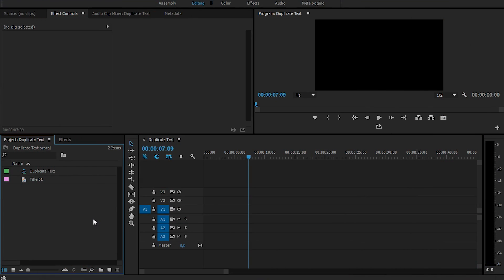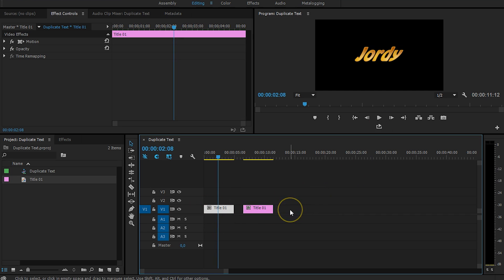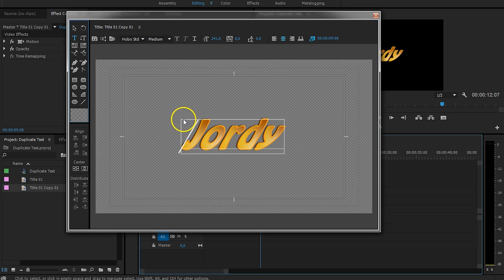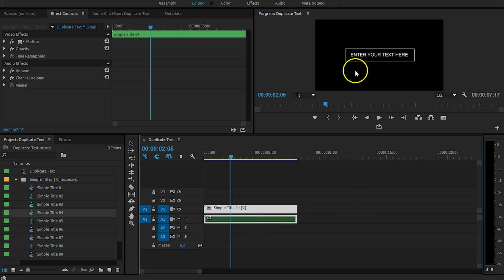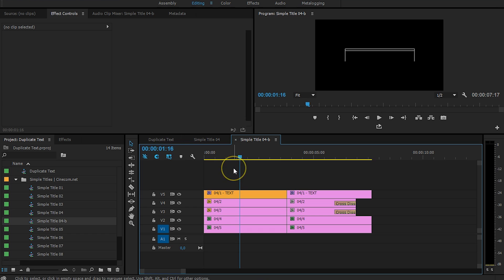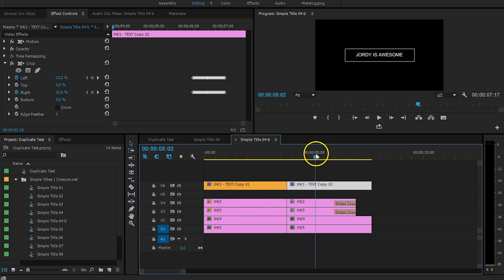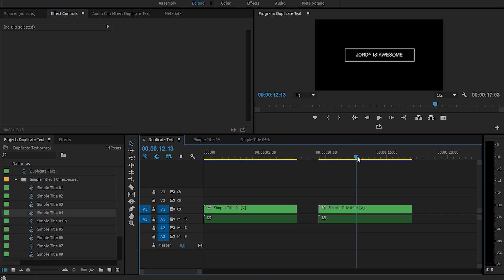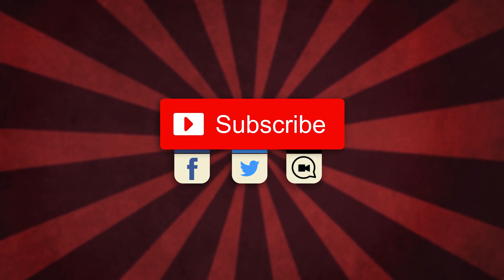How to Duplicate Text in Premiere Pro | Cinecom.net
🎬 Master Filmmaking, Video Editing, & VFX in One Bundle! Create a template or use our Simple Titles templates multiple times in the same project.

A very often question we get is how Premiere Pro users van duplicate a text. Or they're using our designer pack Simple Titles, or they have created their own text template and would like to use it multiple times in their project. If you're just going to copy and paste the title file from your sequence or timeline, you will find out quickly that when you change the text of one title, the source of the copied text has also changed.

This problem is due to the title files in your timeline are linked to a source file in your project window. When understanding this principle we know that we must duplicate the text inside the project panel first and then drag the new source to the timeline. However, this could mean a lot of work when you need to duplicate many titles files. For example, when making subtitles.

The trick here is to duplicate it via the timeline and you can simply do that my alt + dragging the desired text tile to a different spot in the timeline. This makes a duplication/copy in your project panel and links the new copy to the one in your timeline.